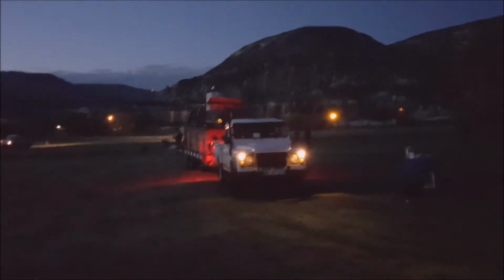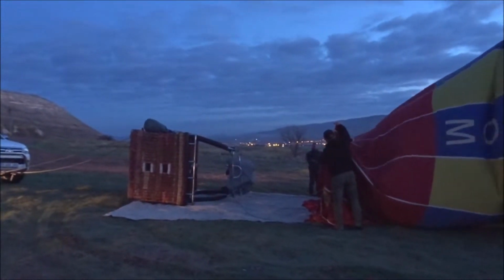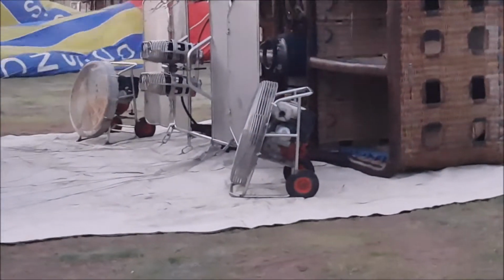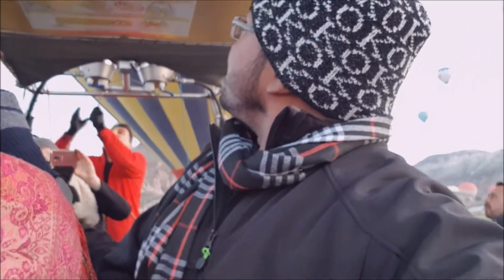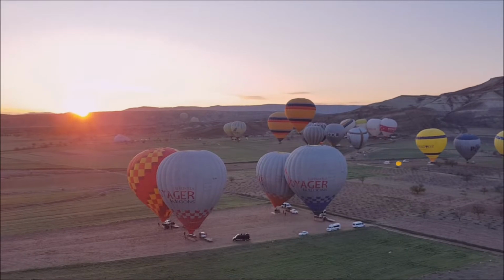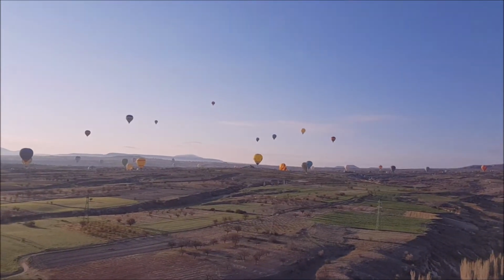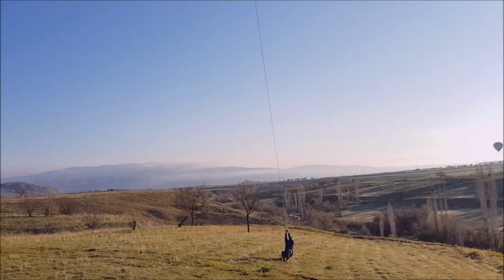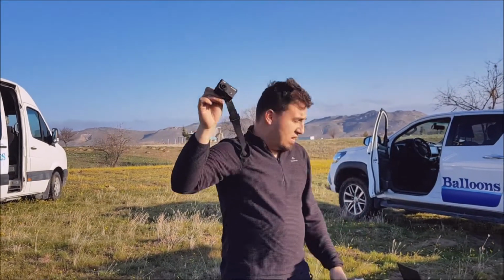Cappadocia Balloon Ride Vlog # 17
One of the best places to visit.